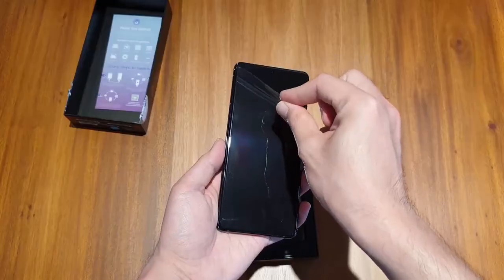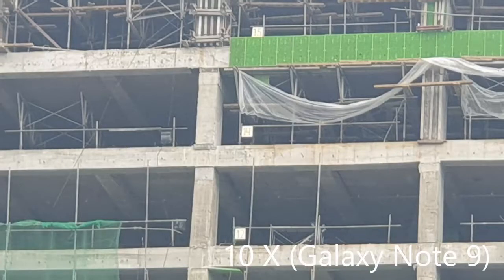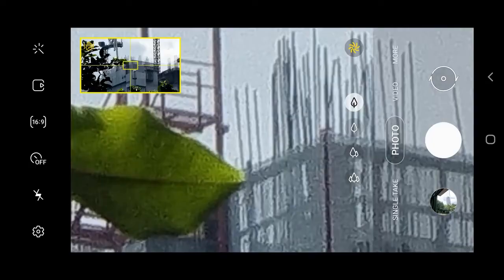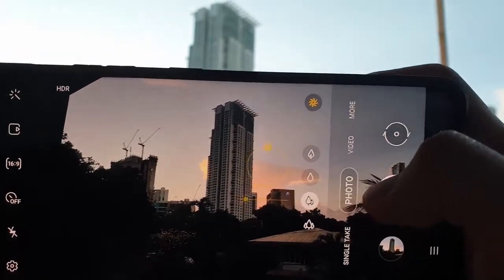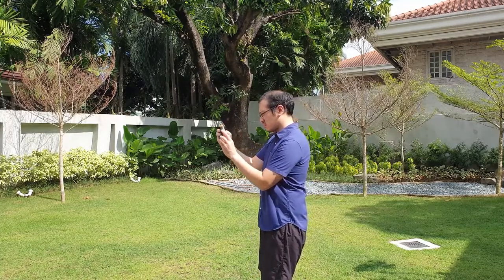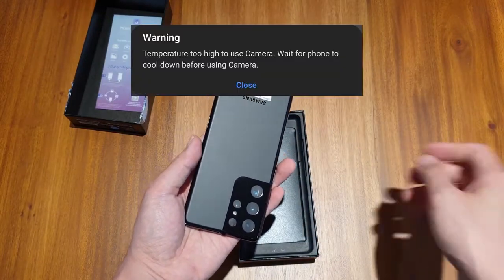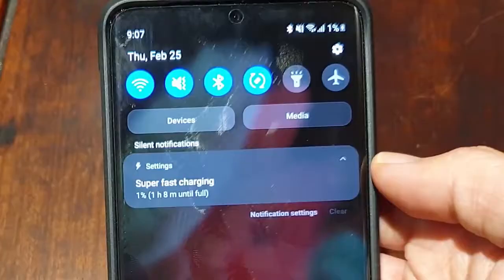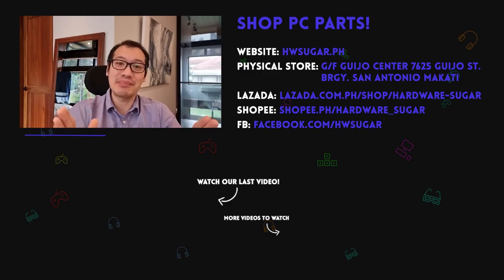Samsung Galaxy S21 Ultra Review Overheating Issues Is It Worth It Hardware Sugar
Samsung Galaxy S21 Ultra on Amazon

30 DAYS Later:

I have used the  Samsung S21 Ultra for a full month now and I am changing some of my initial impressions but also tacking on some negative drawbacks.

My biggest problem with the S21 Ultra is overheating. If you are a content creator and you use your smartphone for all the filming, you may want to consider getting the iPhone 12 Pro Max instead (unless you are able to get the S21 Ultra Snapdragon version sold in the United States and China). After 30 minutes of continued usage, led to a forced shut down of my camera and the phone was indeed noticeably hot. A wait of 10 minutes will give you another 5 minutes of video before it shuts down again. Thus if you are a hardcore vlogger or a content creator who needs to shoot a lot of B-roll within a limited amount of time, you may want to reconsider.

If you are a regular Joe or Jane, then the S21 Ultra is the best flagship phone to get because unlike the iPhone 12 Pro Max, both the camera and the screen are superior. The S21 Ultra's choice of 4 camera lenses, the 10 x lens in particular, opens up very clear and unique shots that cannot be replicated with any other smart phone. In the video, I was able to document a bird feeding it's young from 4 meters away. It would have been impossible for the bird to feed it's young if I was any closer.

The screen is also the brightest on any smartphone and sports a 120 HZ refresh rate which is thus double that of the latest iPhones. Flicking through a high refresh rate screen is something that can only be noticed through actual use thus no amount of me explaining how great it is gives it enough credit. You must try one out for yourself to notice the difference and my what a great buttery experience it is!

The battery life of the phone from moderate to intensive use will definitely last you the whole day and a couple of hours in the morning if you don't intend to top up at night. It sucks that Samsung doesn't provide the super fast charging 25 watt adapter however I highly recommend you buy one so that you can charge your phone from 0% to 100% in one hour and 10 minutes as opposed to what you get with a 15 watt adapter which is two hours and 15 minutes.

If you haven't upgraded in awhile, and don't mind spending on the best, the S21 Ultra truly is the best of the best at present.

00:00 – Intro
00:13 – Design
01:26 – Camera
02:50 – Camera Lenses
07:19 – Video Recording
10:23 – Fingerprint Sensor
11:04 – Processors
11:42 – Battery
13:22 – Screen
14:36 – Conclusion

FYI on the product: We purchased this item. The brand had no say in the editorial content of this video.

Episode 129x22x21 - S21 Ultra Review -